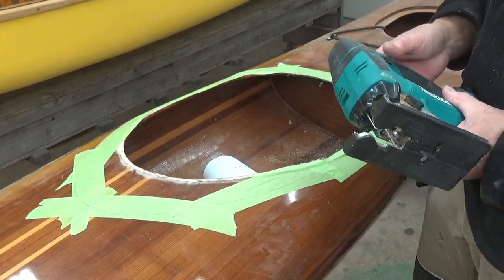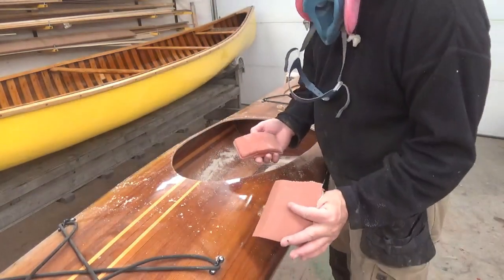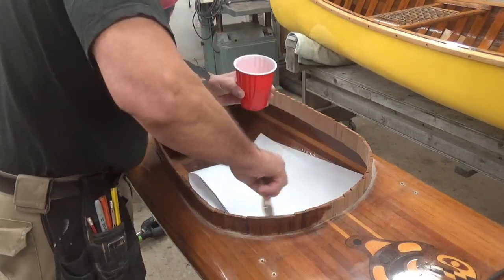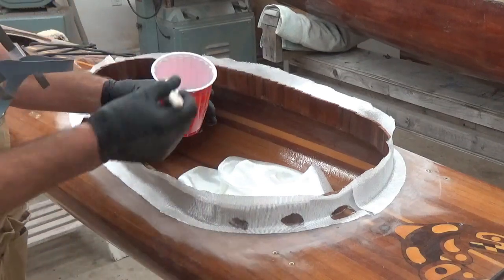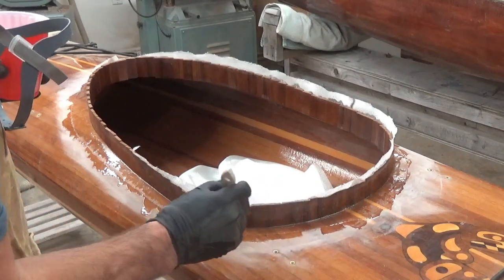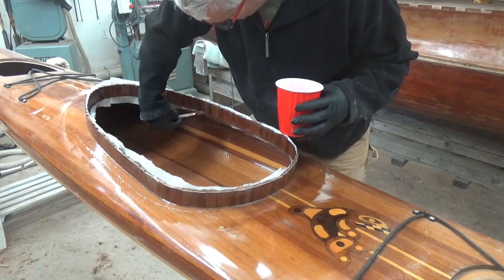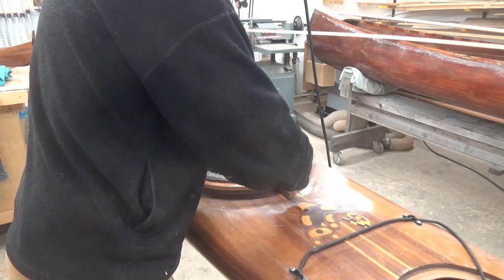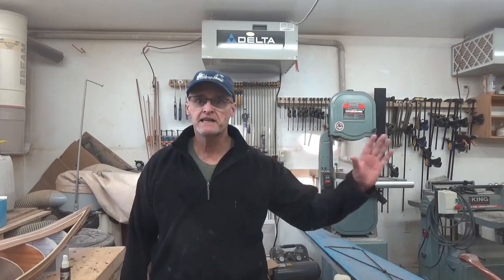Re-sizing a Cockpit on a Wooden Kayak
Cutting off the cockpit and rebuilding a larger one on a wooden kayak.